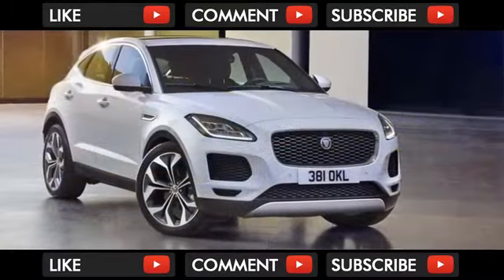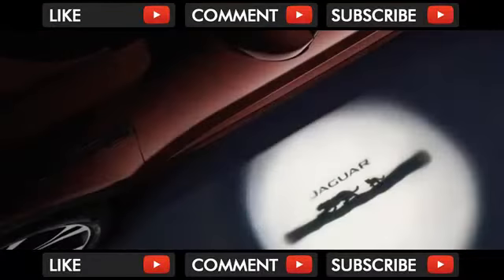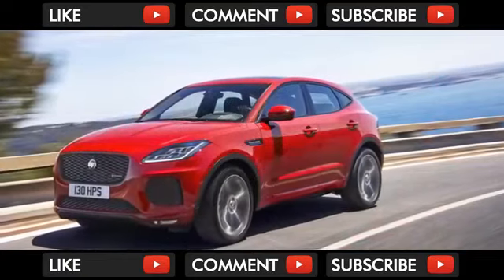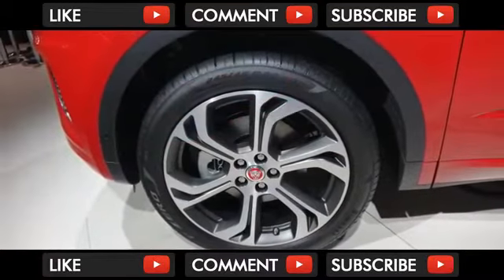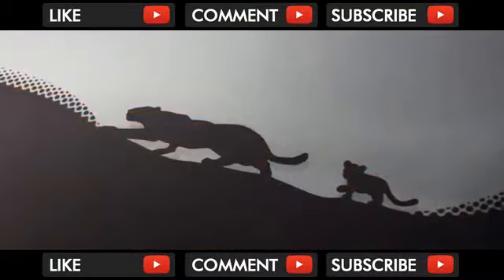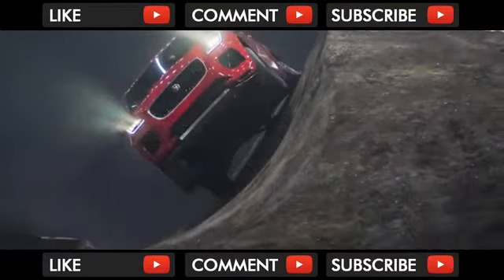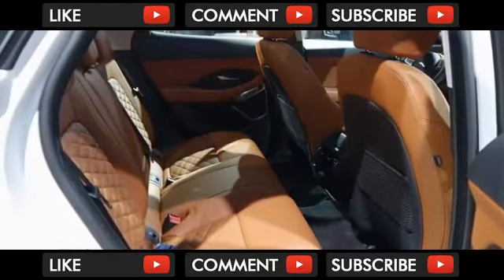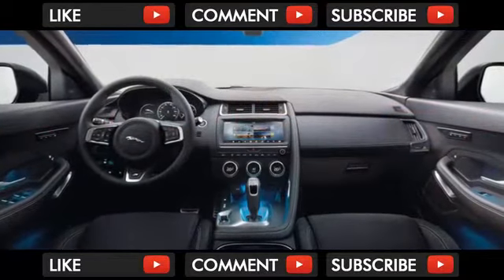WTF !! 2018 Jaguar E Pace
The E-Pace comes with cruise control, power features, and Bluetooth with audio streaming. A 10.0-inch touchscreen infotainment system can be upgraded to a 12... . Video Title 2018 Jaguar E Pace REVIEW .